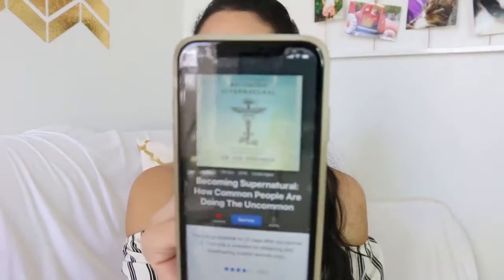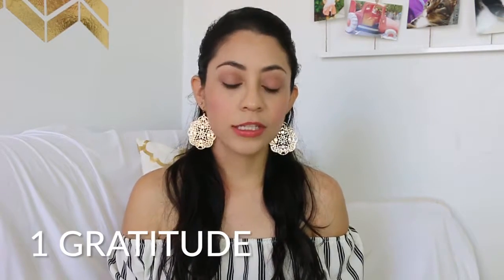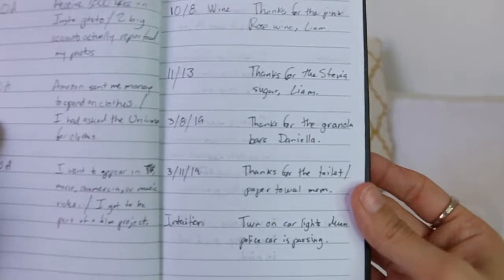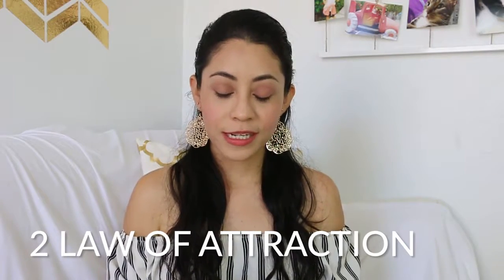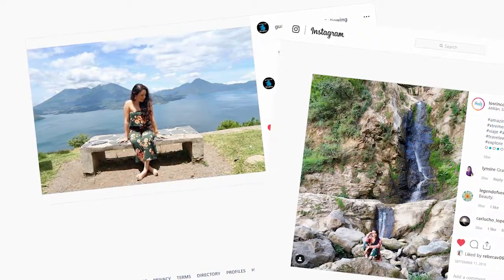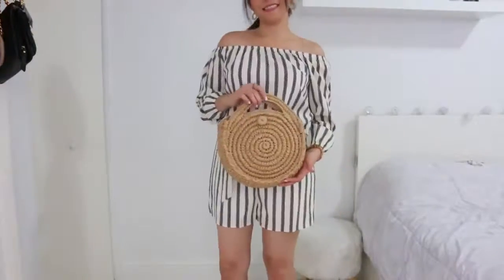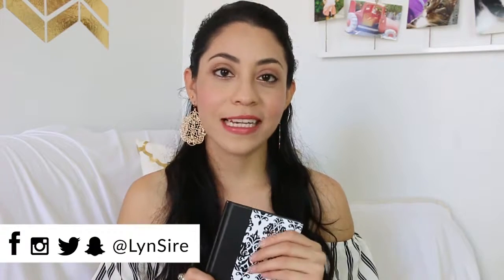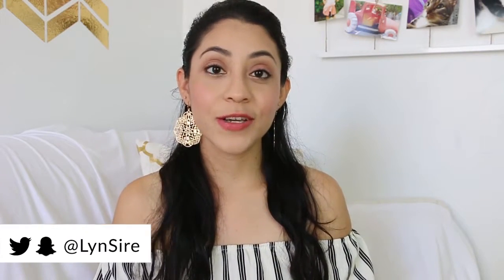Law of Attraction Abundance Notebook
In this video I share my abundance notebook. In my notebook I write the things that have come to me or things that I feel grateful for. I also write things that I have been able to attract to me, and finally I also write my intuitions that I regularly have. I love everything that is the law of attraction. What have you been able to attract using the law of attraction?

Genie magic lamp decor
Law of attraction planners (I found these beautiful planners while browsing Amazon)

Off shoulder black/white romper
Forever21 gold earrings

Rosy (LynSire) ♡